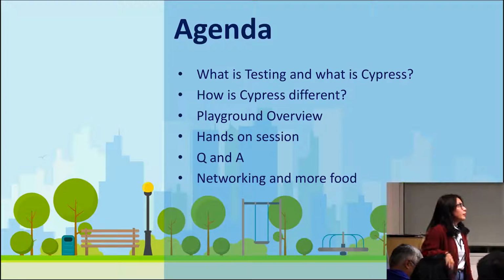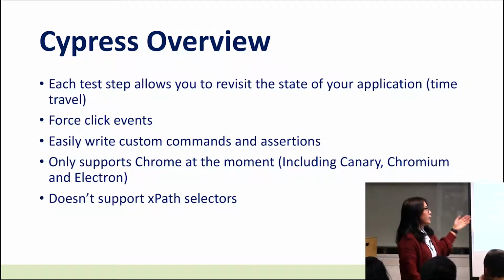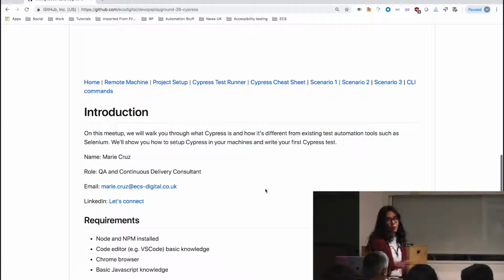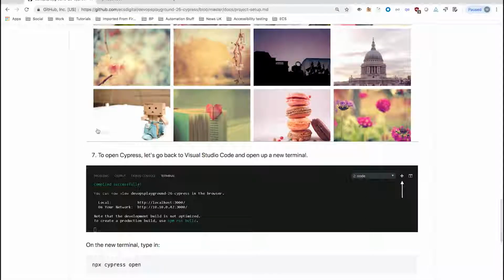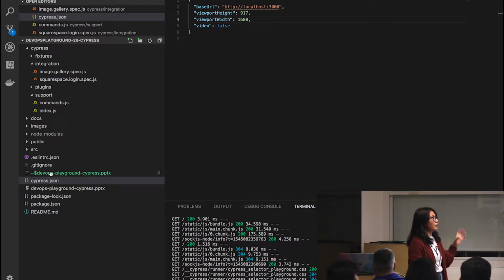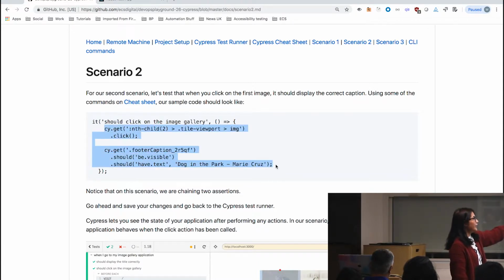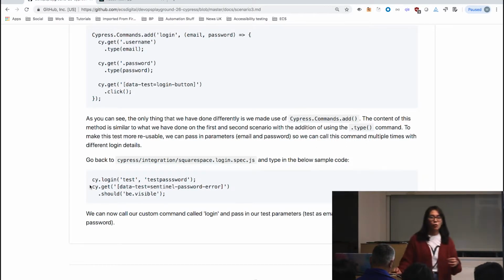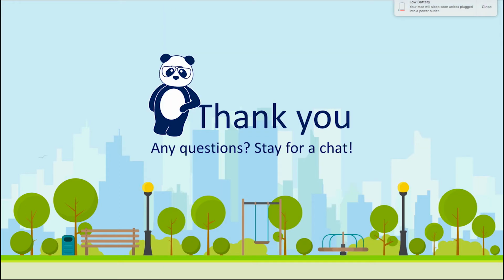Digital Women In Tech - DevOps Playground: Hands on with Cypress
As part of ECS Digital's initiative to attract more women in technology, we held our first ever Digital Women in Tech MeetUp in our London office at Bermondsey Street where we did a hands on session about a new automation testing tool called Cypress.